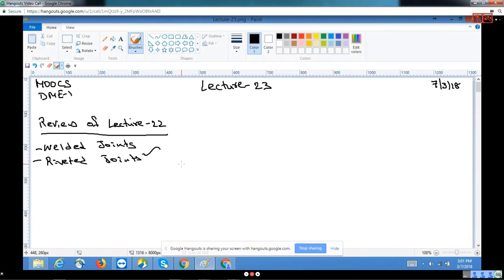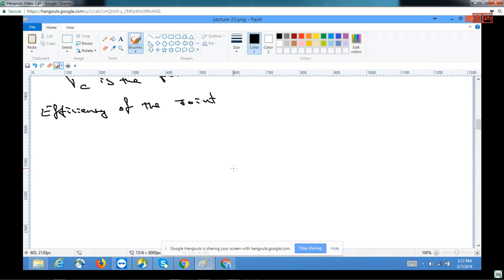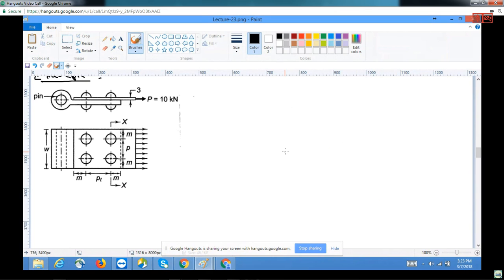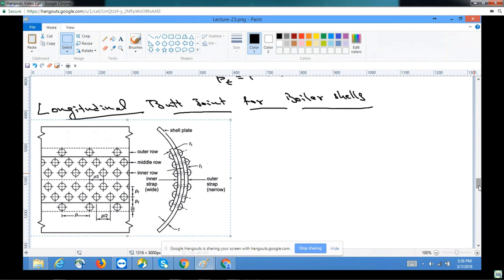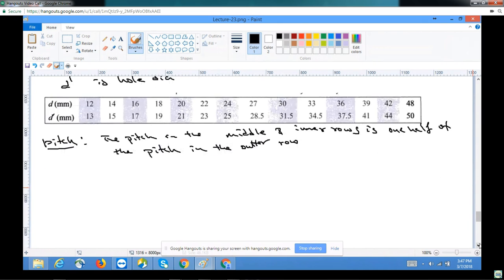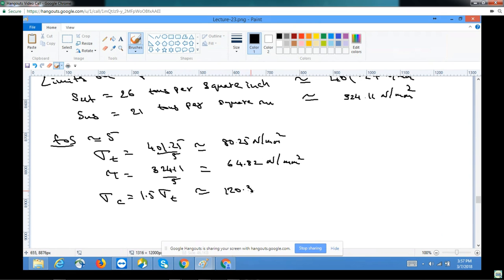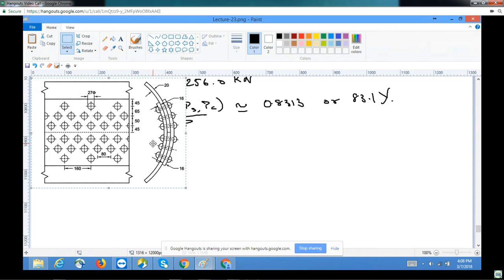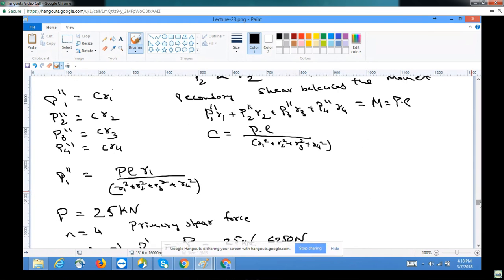Design of Machine members-1 07-03-2018